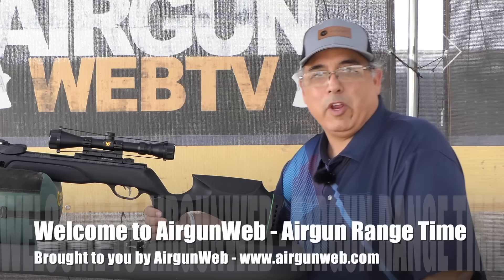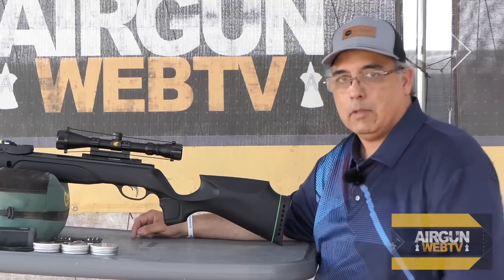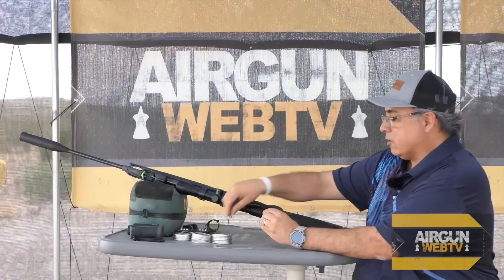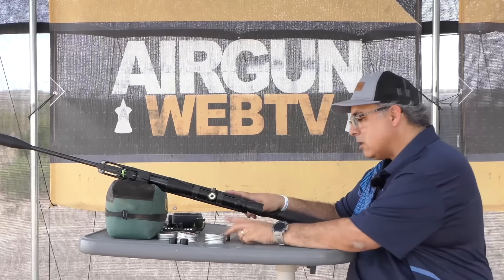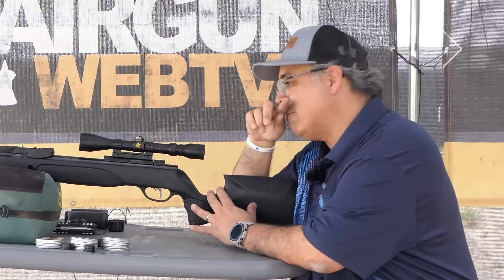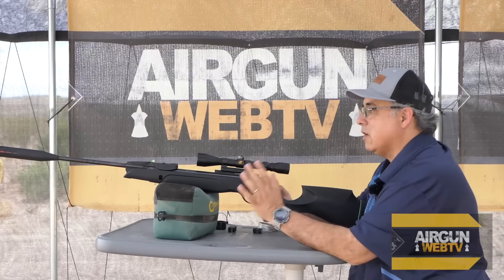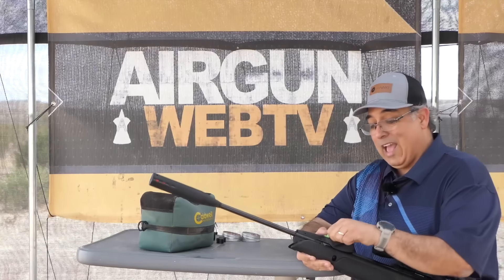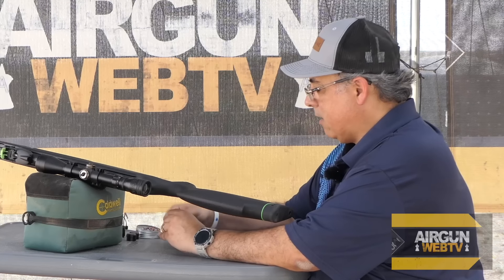Gamo Swarm Magnum Pro 10x Gen 3i .22 Shooting Technique, Scope Setup, & First Shots!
Recently, Gamo USA launched the new “Pro” version of their Gamo Swarm Magnum 10x Gen 3i multi-shot breakbarrel.  In this video, we’ll take the .22 and talk about shooting technique, scope sight in, and take our first shots.  How will it do out of the box? Let’s find out!